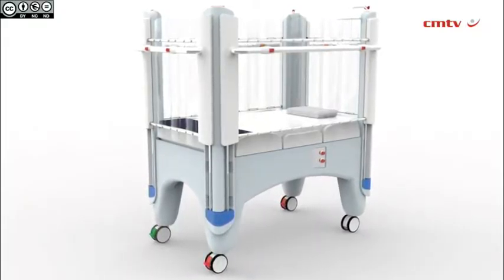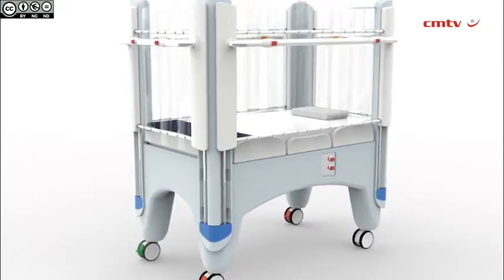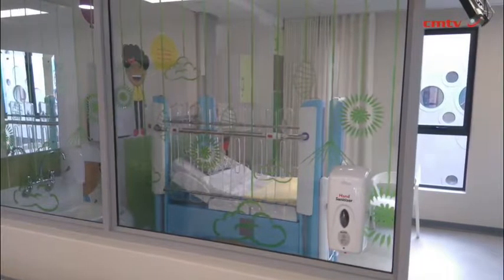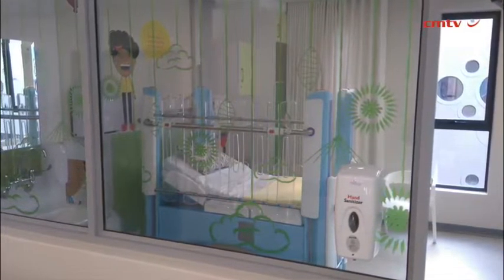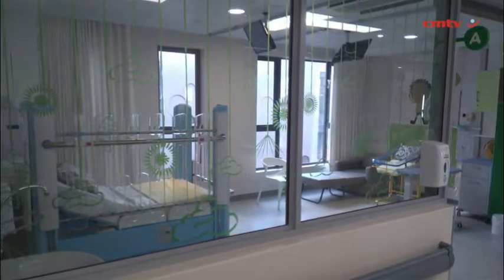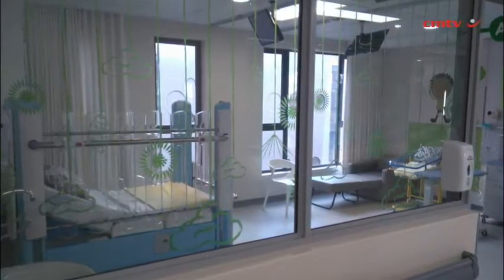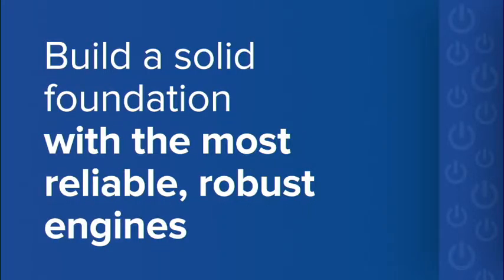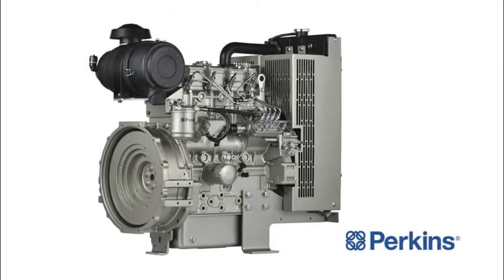Locally designed bed brings aesthetics, functionality to paeditatric care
Combining engineering with creativity, industrial design firm Praestet has been contracted to supply 50 of its Symba paediatric beds to the Nelson Mandela Children’s Hospital (NMCH), with three beds already delivered to the Parktown-based hospital.